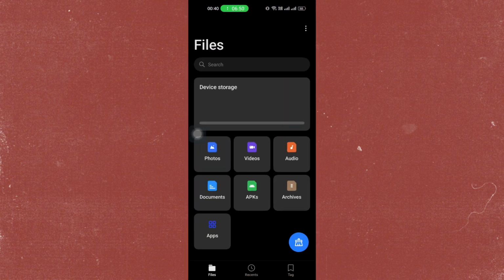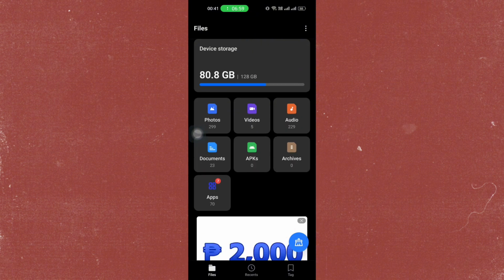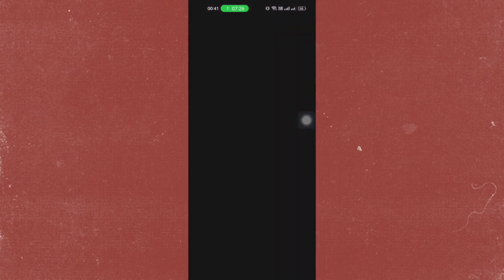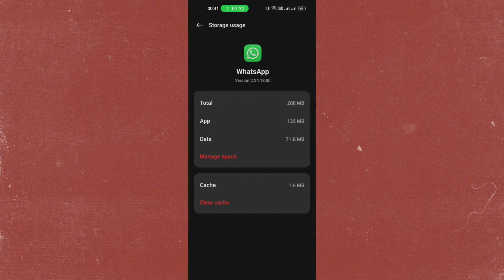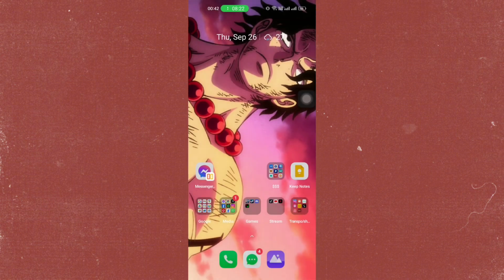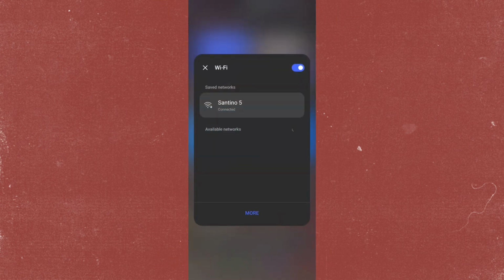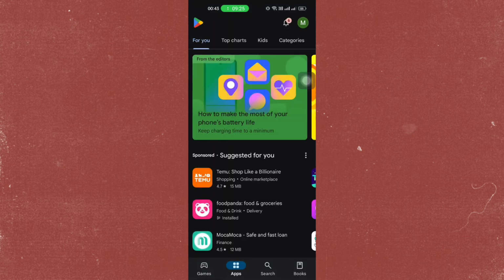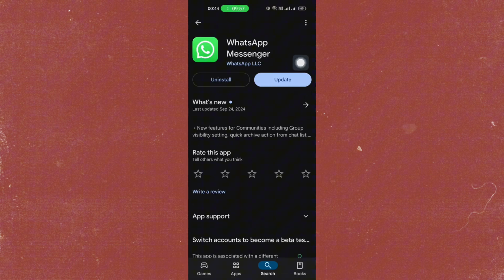How to Fix “Can't Install WhatsApp Messenger Error on Android/Google Playstore/Samsung”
How to Fix “Can't Install WhatsApp Messenger Error on Android/Google Playstore/Samsung” (Step-by-Step Guide)

Learn How to Fix “Can't Install WhatsApp Messenger Error on Android/Google Playstore/Samsung.” In this video, I’ll show you effective solutions to resolve installation issues. Follow this easy tutorial to get WhatsApp up and running!

WhatsApp Android InstallationError Tutorial 🚨 CLAIM YOUR FREE TRANSFER UP TO $600 NOW! 🚨